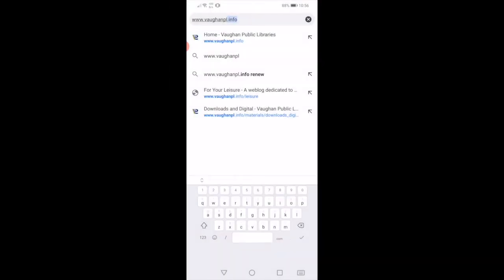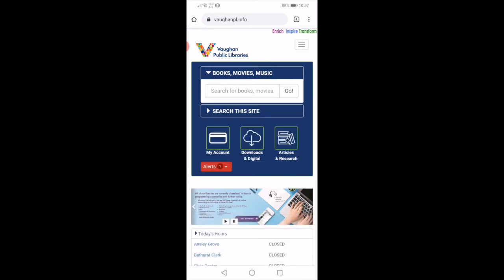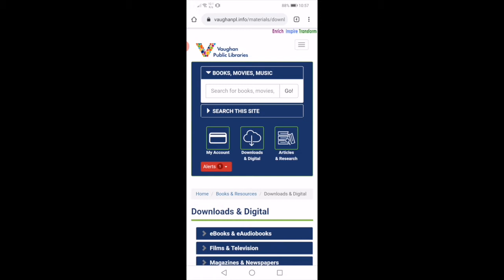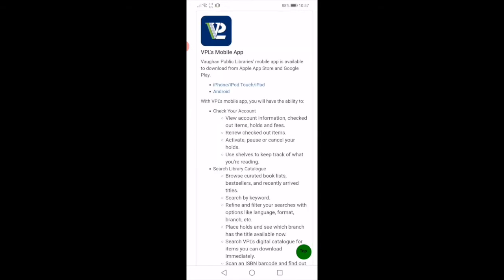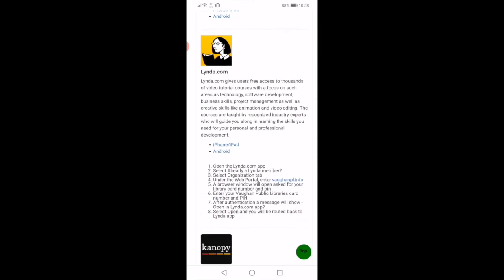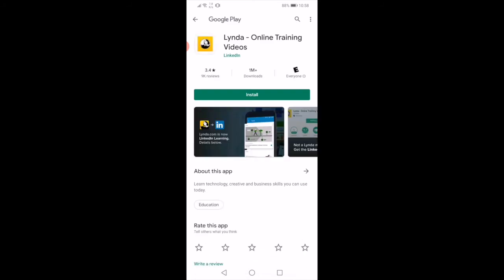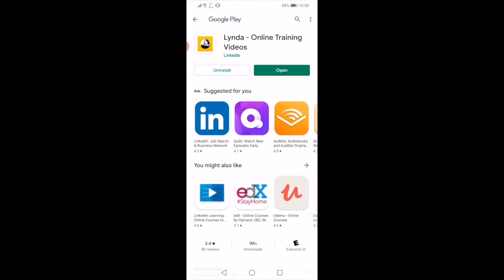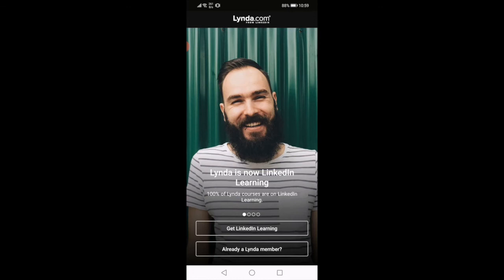Tech Tips - How to download VPL apps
You can access a variety of online resources (books, movies, magazines, music) through Vaughan Public Library apps. You can access these on your smartphone or tablet if you have a Vaughan Public Library card and PIN.